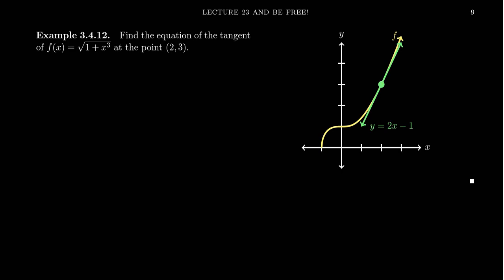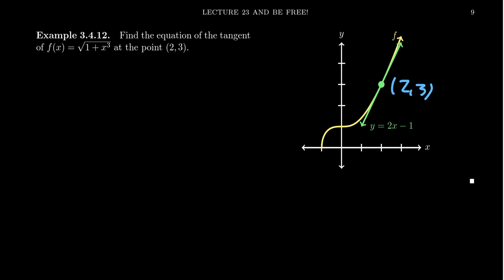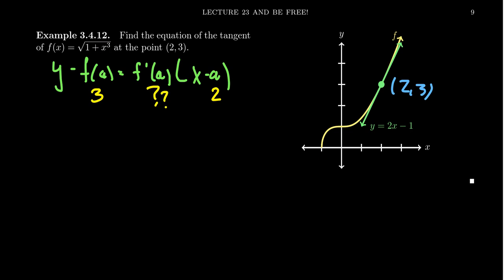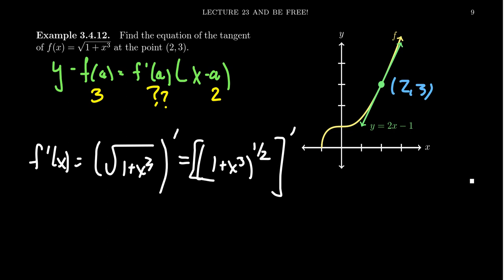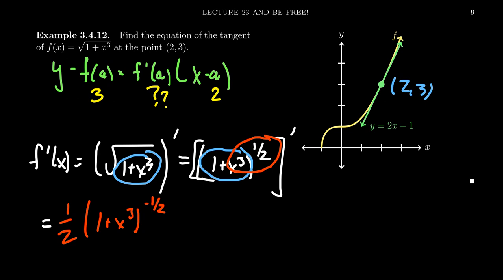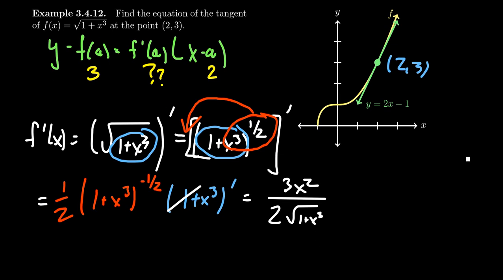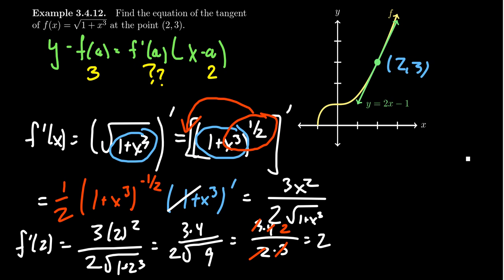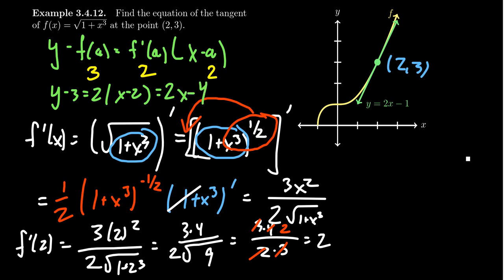Finding the Equation of a Tangent Line using the Chain Rule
In this video, we compute the equation of a tangent line to a composition of two functions using the Chain Rule.

This is lecture 23 (part 3/6) of the lecture series offered by Dr. Andrew Misseldine for the course Math 1210 - Calculus I at Southern Utah University. A transcript of this lecture can be found at Dr. Misseldine's website or through his Google Drive